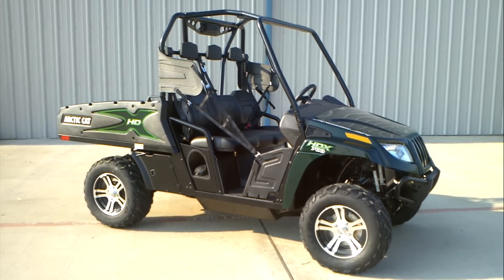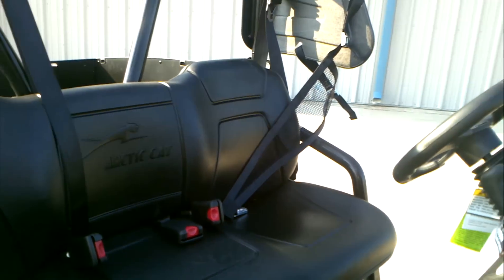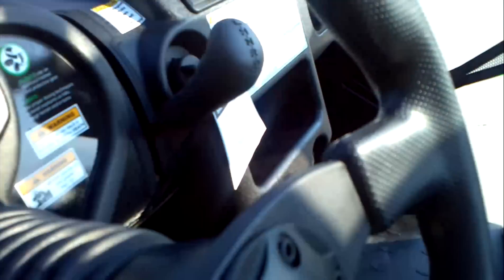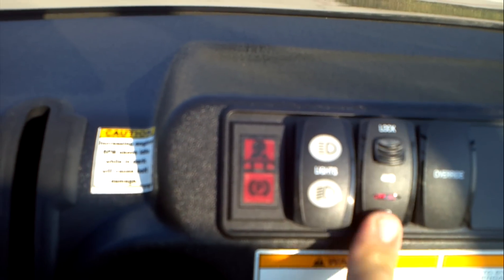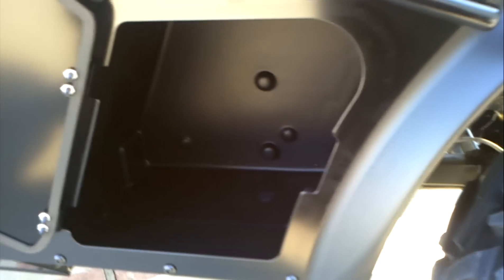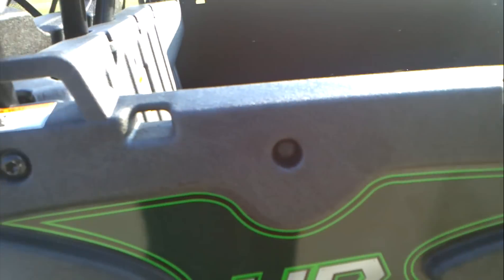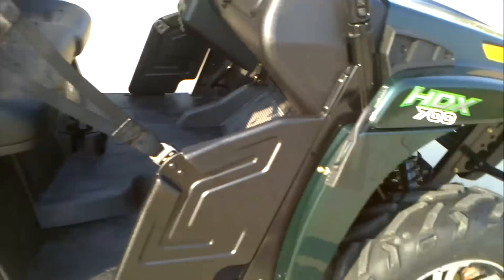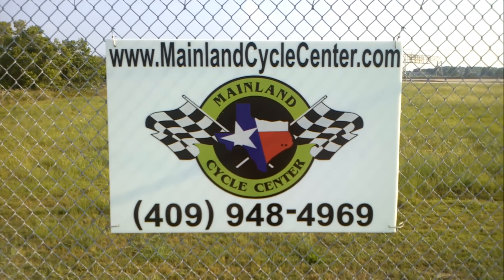2012 Arctic Cat Prowler HDX700I Dark Green Metallic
Sold. Please enjoy Mainland's look at the 2012 Prowler HDX 700. Mainland Cycle Center has great deals on new Arctic Cat Prowler utility vehicles. to see our current inventory.